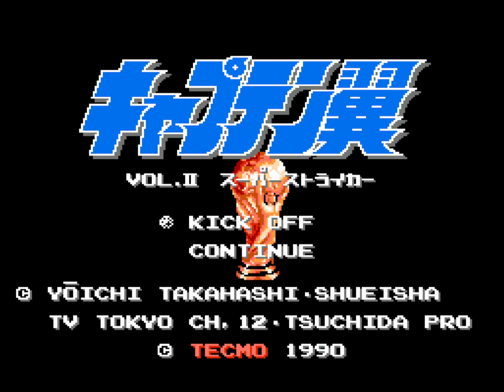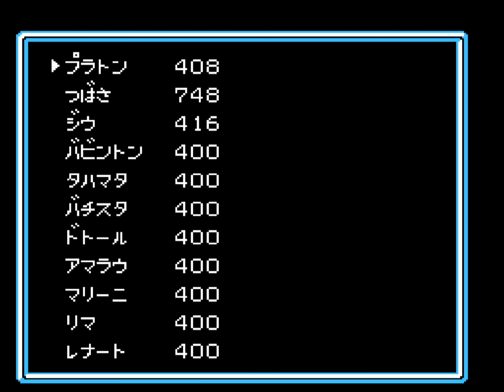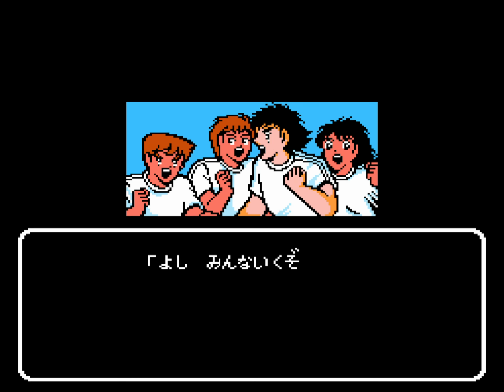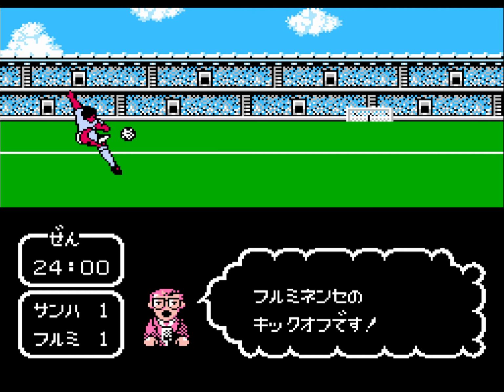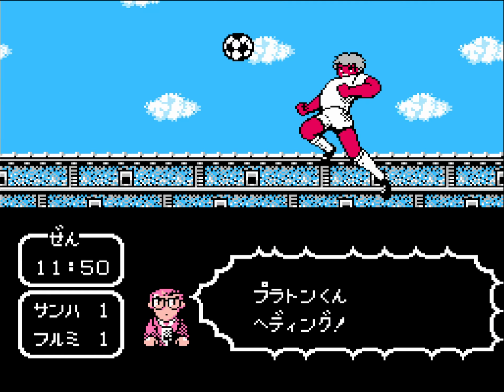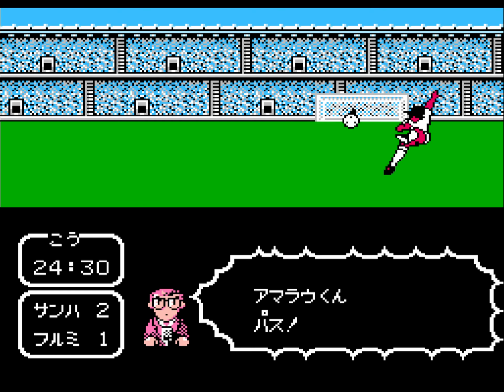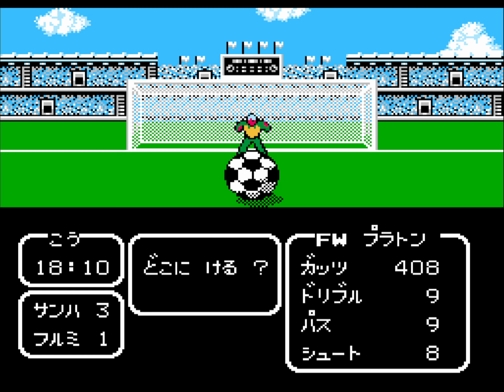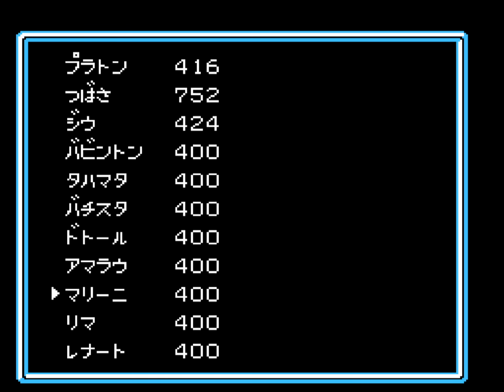Captain Tsubasa Vol. II: Super Striker [Famicom, NES, Showcase]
A short'ish showcase one of very few sport games I have ever played AND enjoyed! Captain Tsubasa for Famicom! I "owned" the JP version for Pegasus decades ago. I could NOT speak/understand English at that time and really wanted to play this JP game. It was surely a challenge!

Captain Tsubasa Volume II: Super Striker (キャプテン翼つばさ II スーパーストライカー, Kyaputen Tsubasa II: Sūpā Sutoraikā) is a continuation of the "Cinematic Soccer" series of games started on the Famicom. Released in 1990 by Tecmo this game is fairly similar to its predecessor but with some slight graphical improvements. It was also the last Tsubasa game to be released on the Family Computer with the series moving to the Super Famicom two years later.

Plot:
Three years after winning the France World Cup for Japan, Tsubasa Oozora, moves to Brazil alongside his coach Roberto Hongo, in order to play with São Paulo F.C. Tsubasa intends to help São Paulo F.C. beat Flamengo and win the Brazilian National Tournament. After defeating the other Brazilian clubs in the Rio Cup, Tsubasa finally makes it to the finals against Carlos' Flamengo. Tsubasa wins the Rio Cup, and is then approached by Mr. Katagiri.

Gameplay:
The game is a soccer simulation. There are different types of soccer moves that the player may choose, most notably more choices than its predecessor. The player can choose to tackle, dribble, shoot, intercept, block or simply do nothing. Moves with the ball low is to do a volley shot, trap the ball or clear. With the ball high the player can choose to shoot with a header (or a bicycle kick only with selected players), trap the ball, or clear. As the goalkeeper, the player can either to punch the ball or catch it. Some players also have a special moves, these special moves would normally require a lot of "guts" (energy) to be used compared to doing the normal move. For the player, "guts" are very limited, while for the computer, they may use their special moves infinitely.

When playing in the story mode of the game, the player must win each match to progress. If they player loses, they must play the previous match again. Whether a player loses or wins, their characters level up to a maximum level of 100. Characters level up more in won matches than lost matches.